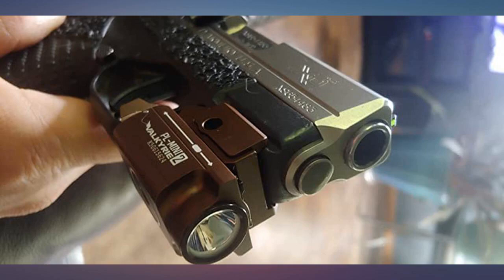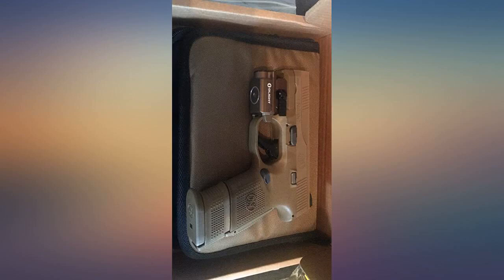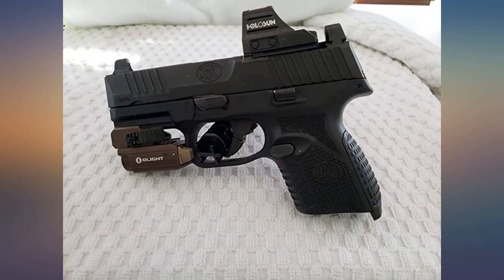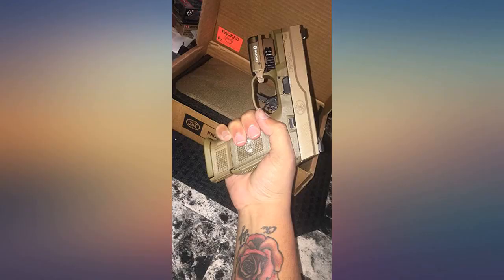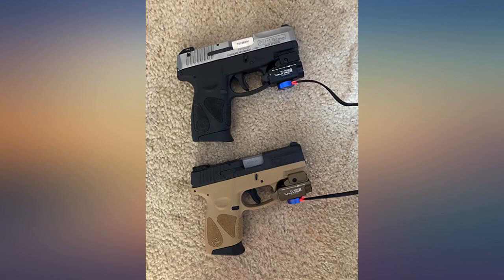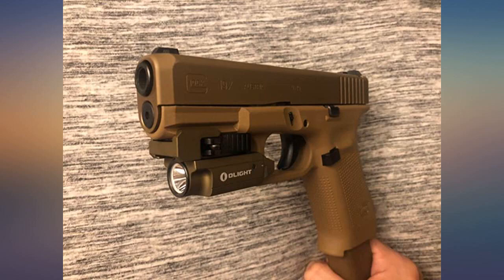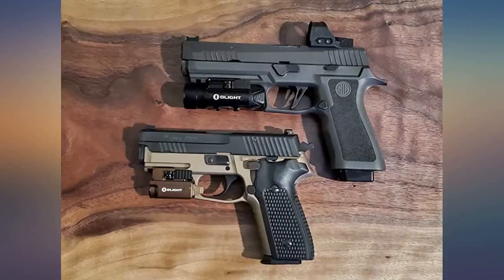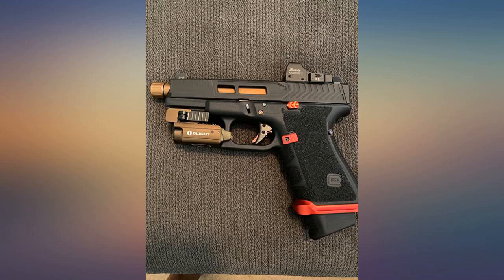OLIGHT PL-Mini 2 Valkyrie 600 Lumens Magnetic USB Rechargeable Compact Weaponlight review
Main Features:
by entering your model number..  Adjustable Rail (authorized patent): Slide the rail adapter back and forth freely to fix the light in the desired position for your specific firearm, making the PL-MINI 2 compatible with most pistols including subcompacts..  Huge Performance: 600 lumens with 100 meters of throw. Performance comparable to mid-sized weaponlights..  Convenient Magnetic Charging: Charging by connecting the light directly with the included magnetic USB cable. There is no need to remove a battery or plug into a port that will wear out over time..  GL and 1913 Rails Included: Compatible with both GL (insert already installed) and Picatinny sized rails (insert included in the package)..  Install in One Second: Quick install and removal within one second; Ultra-compact and lightweight.

amazon reviews, reviews, customer reviews, christmas, christmas gift ideas, christmas gifts, best tactical flashlights, cheapest tactical flashlights, cheap tactical flashlights, best personal defense equipment, cheapest personal defense equipment, cheap personal defense equipment